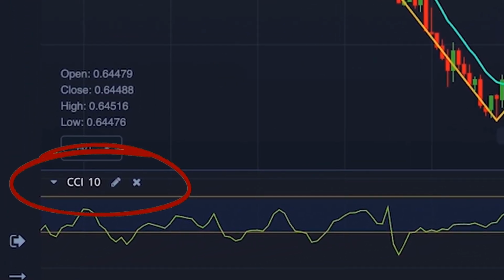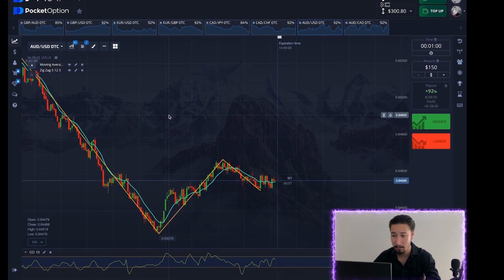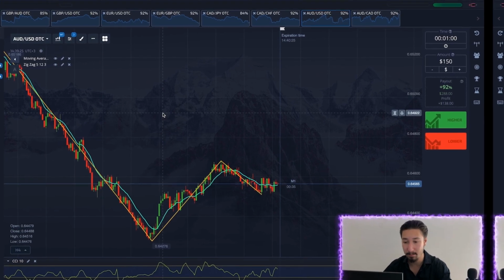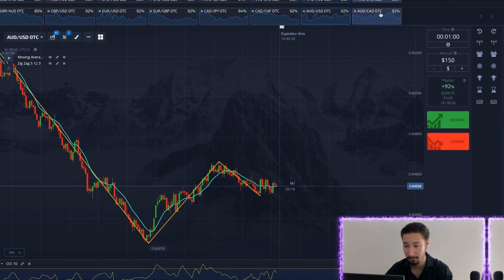Can You REALLY Make Profits on Pocket Option? Binary options trading strategy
Pocket Option Trading Strategy – in this live session for beginners, I will show you a step-by-step strategy that will help you start earning money today! Watch as I analyze the market in real time, open LONG/SHORT positions on 5-minute timeframes, and explain each decision in simple terms. You will learn:

Determine entry points without complex indicators
Filter out false signals using support/resistance levels
Apply risk management (maximum 1-2% per trade!)

make profits on pocket option, binary options, trading strategy, pocket option, trading

00:00 Start of trading session binary options
02:22 Opened $150 long trade pocket option
03:46 Long $150 binary options strategy
05:16 Continuing trading long position pocket option
06:56 $150 long entry binary options
08:46 $150 short move pocket option signals
10:56 $678 short position binary options
12:26 Withdrawing gained funds pocket option trading